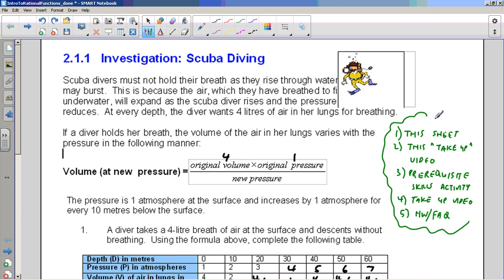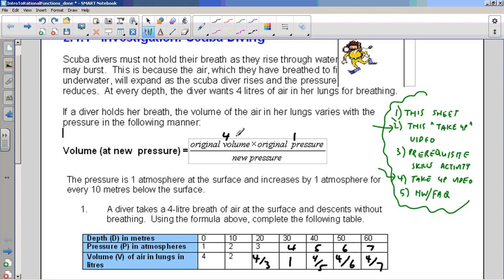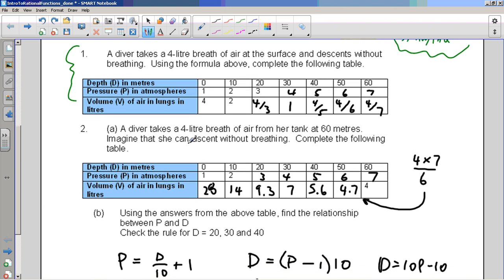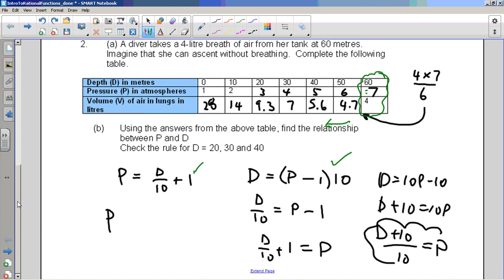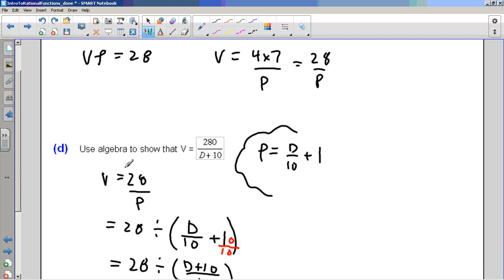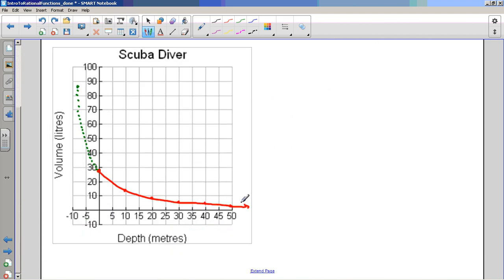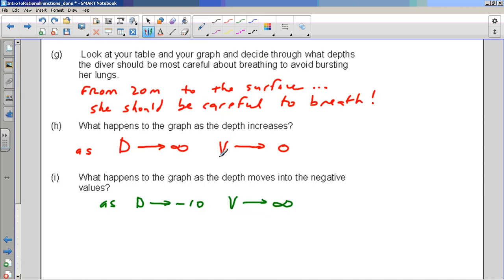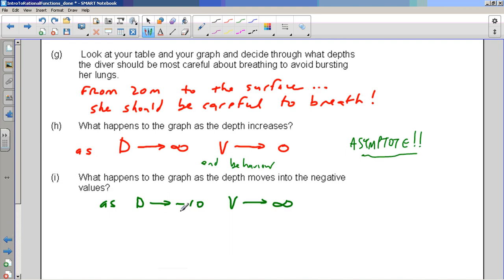MHF4U 2 0 PreRequisite Skills taking up Scuba sheet